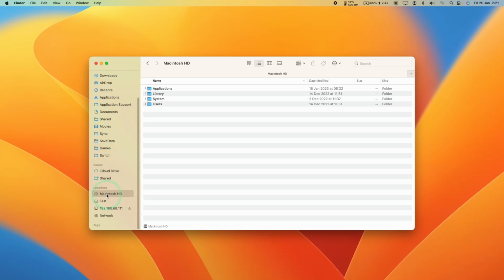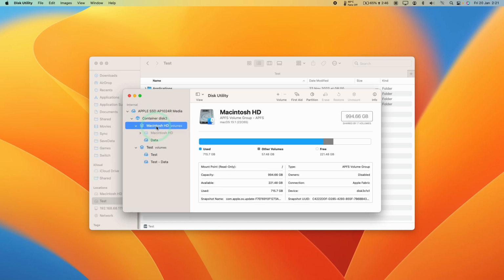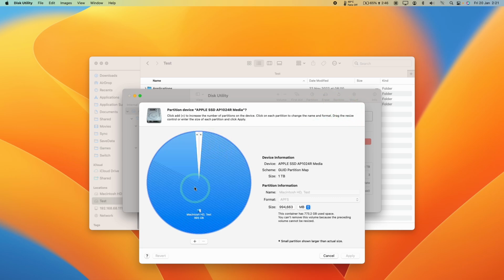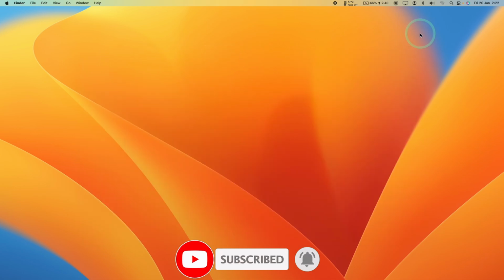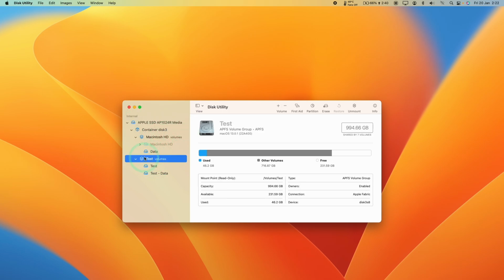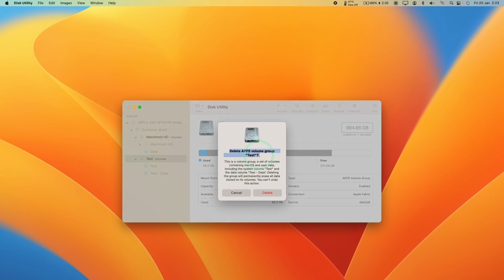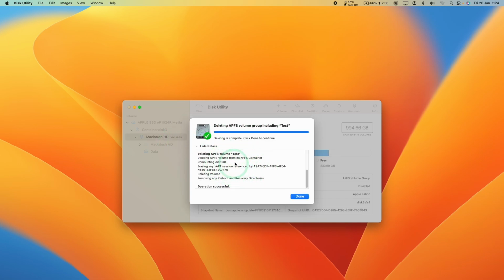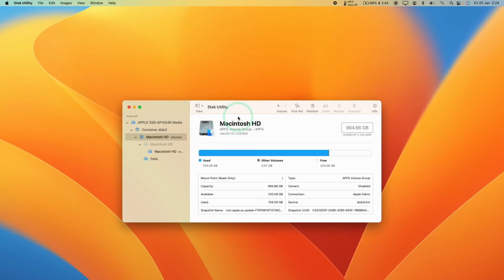How to delete APFS partition/volume on macOS Ventura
Quick video demonstrating how to delete a partition on macOS Ventura.

► My Recording Setup:
►► My equipment: